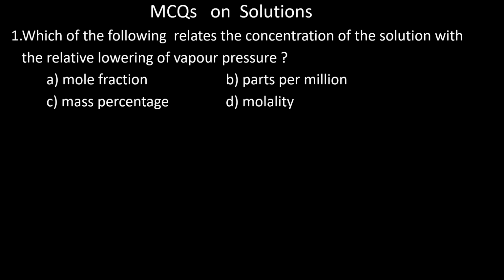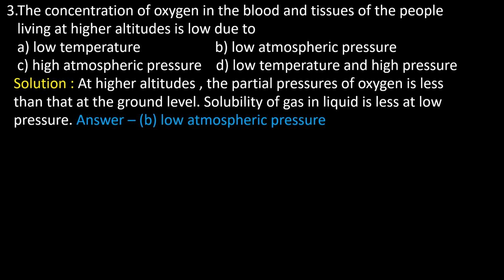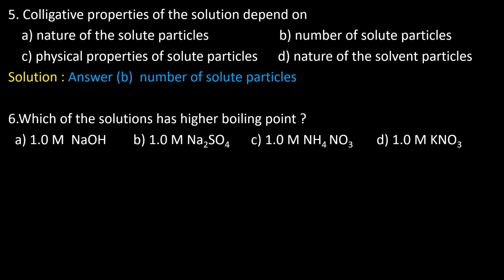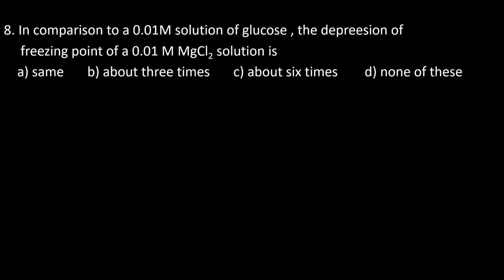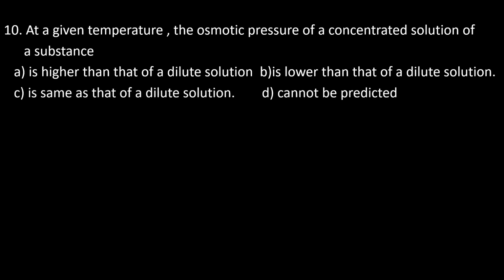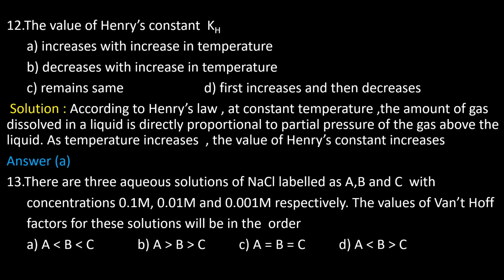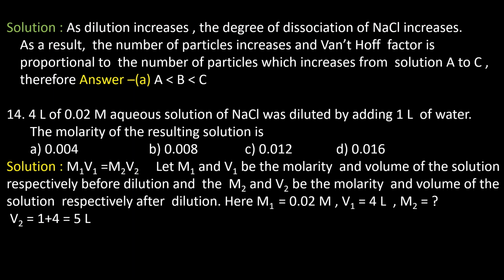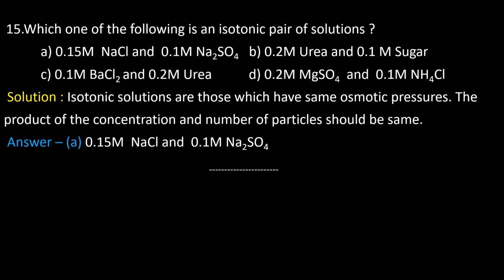New MCQs ON SOLUTION I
This video clearly explains some  multiple choice  questions on the lesson SOLUTION in the 12th std/ II PUC  that will be useful for competitive exam